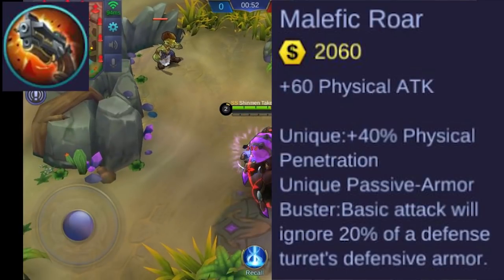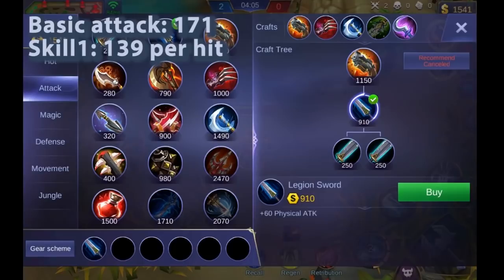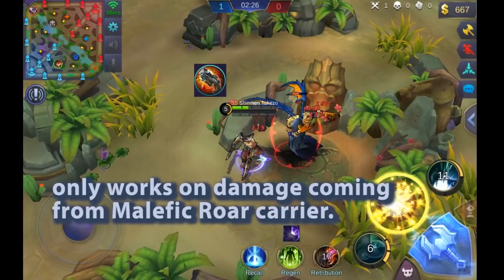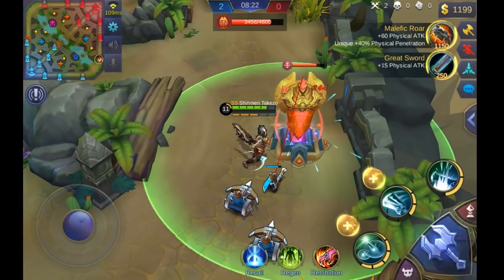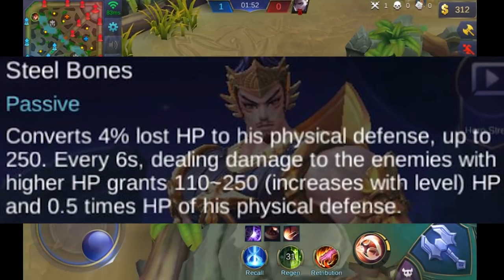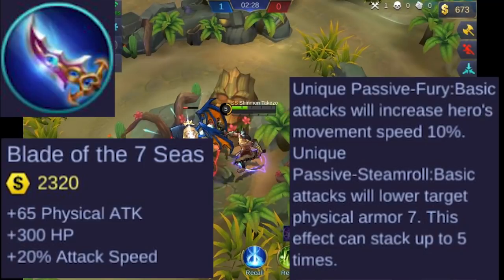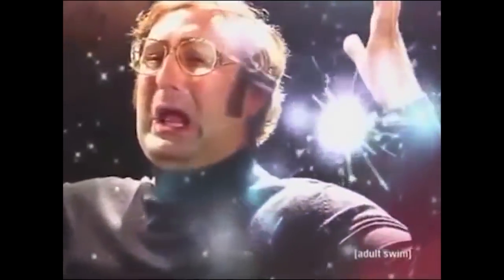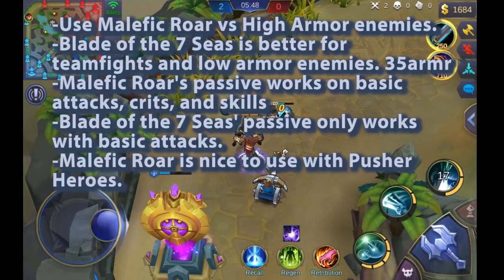MALEFIC ROAR and BLADE OF THE 7 SEAS | WTFacts # 49 | Mobile Legends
Armor Penetration or Armor Reduction?
Which one do you think is best? If you're not sure, lets find out together and understand how Malefic Roar and Blade of the 7 Seas passives work.
I hope you find this WTFacts Video useful and if you have additional questions about anything mobile legends related, feel free to commend below! :)

If you find this video useful or at least mildly entertaining xD,
PEACE!!